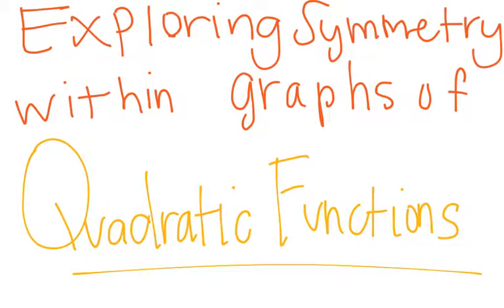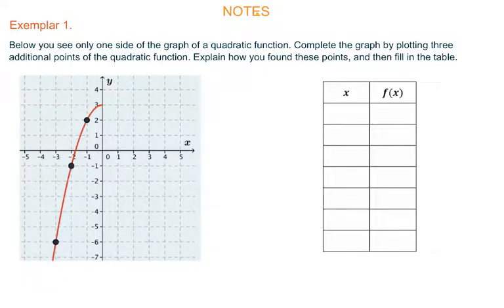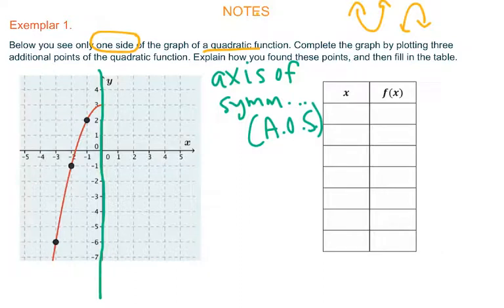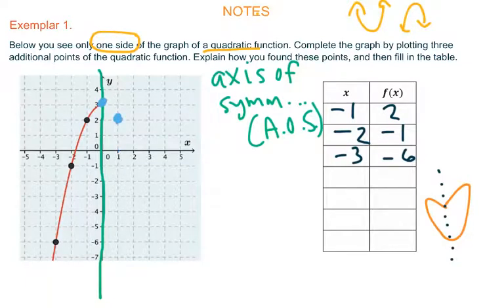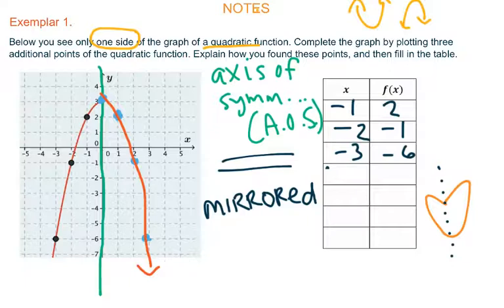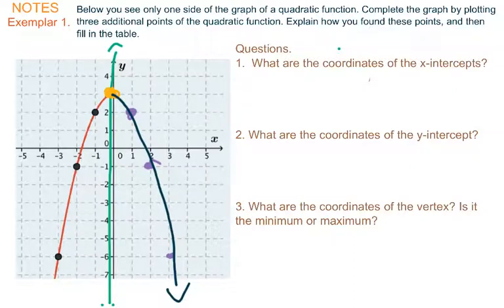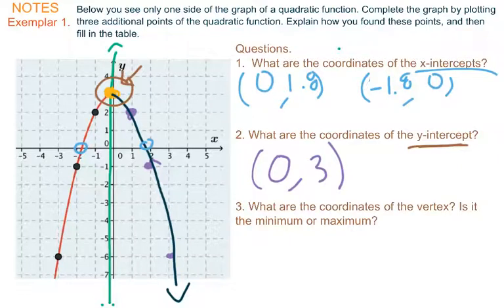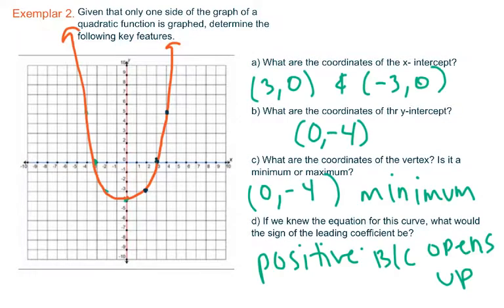Exploring symmetry of quadratics pt